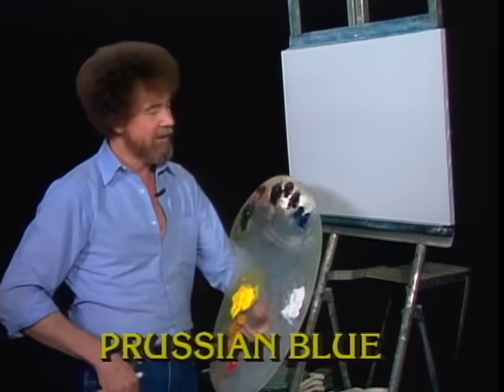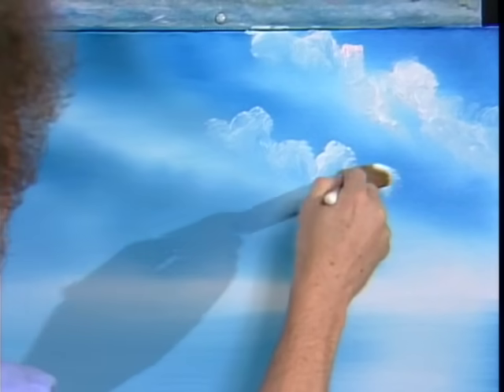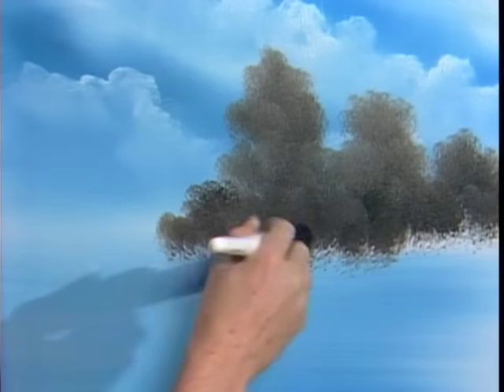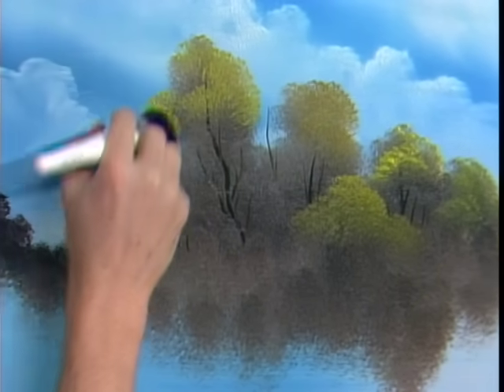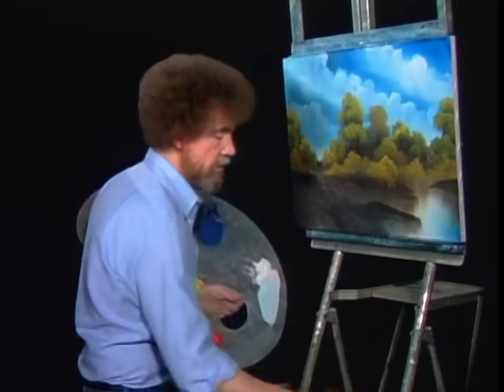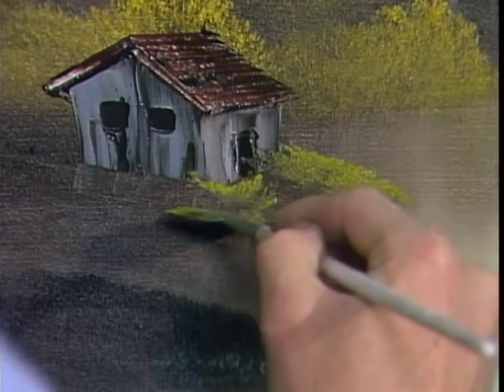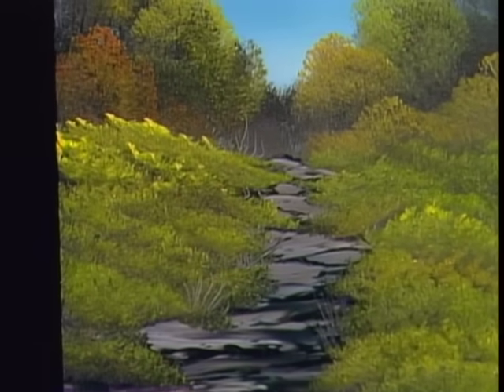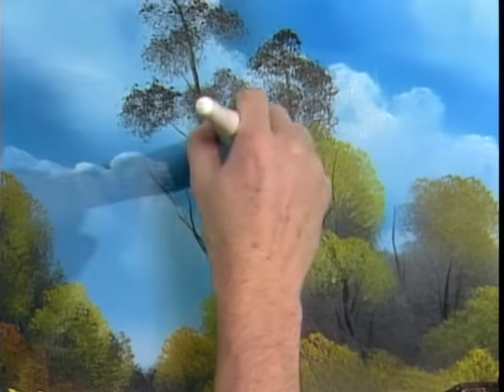Bob Ross - Lakeside Cabin (Season 10 Episode 13)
Kick off your shoes and let the fragrant grassy meadow tickle your toes – a fantastic Bob Ross summertime landscape to enjoy.

Season 10 of The Joy of Painting with Bob Ross features the following wonderful painting instructions: Towering Peaks, Cabin at Sunset, Twin Falls, Secluded Bridge, Ocean Breeze, Autumn Woods, Winter Solitude, Golden Sunset, Mountain Oval, Ocean Sunset, Triple View, Winter Frost, and Lakeside Cabin.